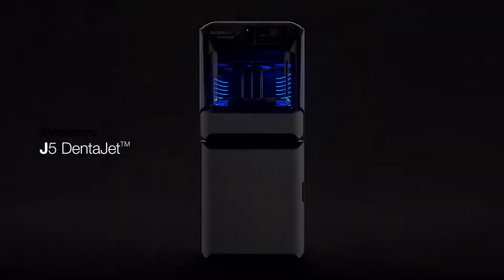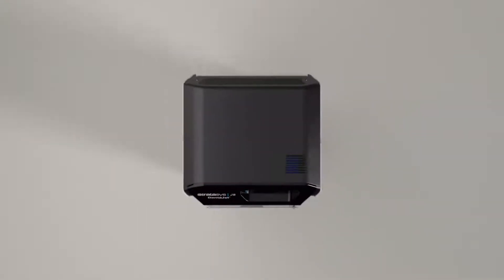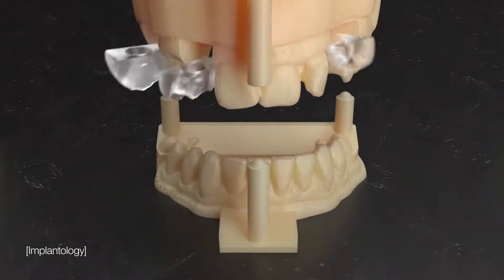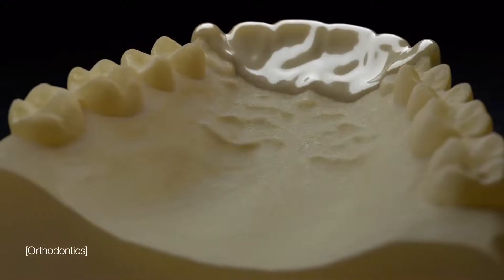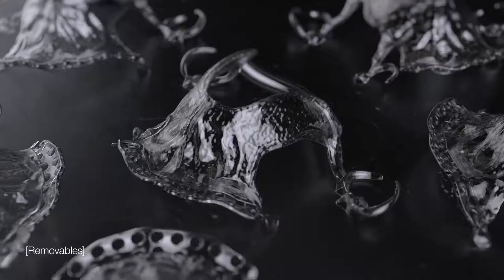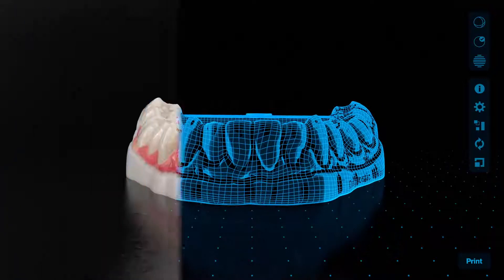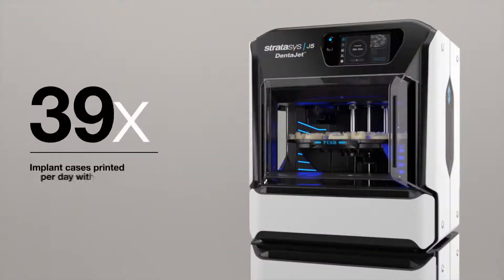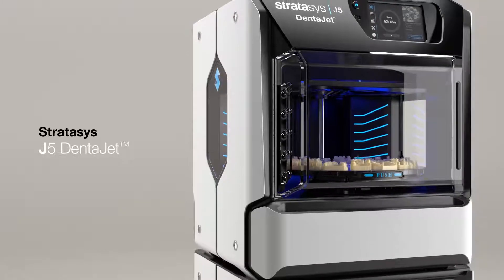Stratasys J5 DentaJet Dental 3D-Drucker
Der kleine, leistungsstarke Dental 3D-Drucker setzt neue Maßstäbe für Dentallabore. Er verfügt über eine rotierende Druckplattform und basiert auf der PolyJet Vollfarb-Multimaterial-Technologie.